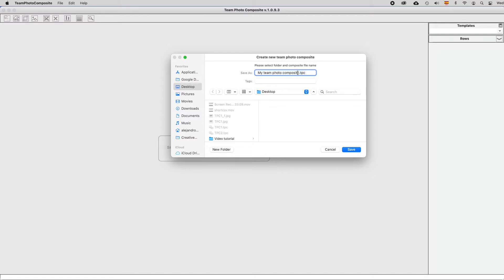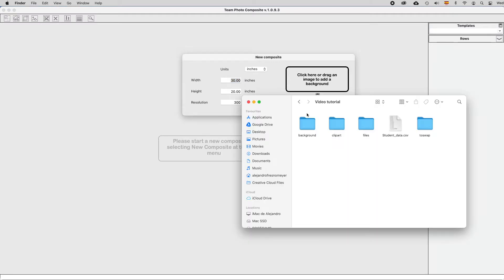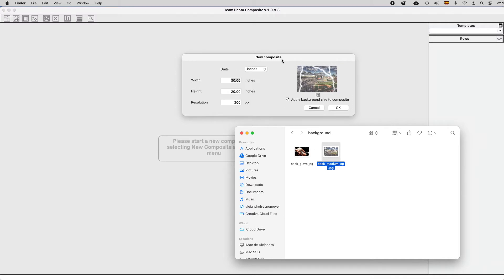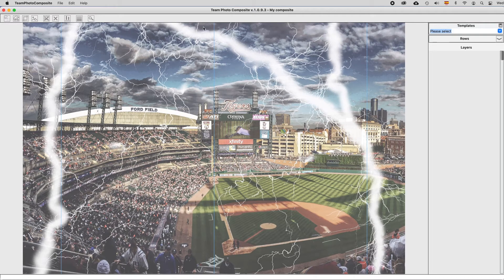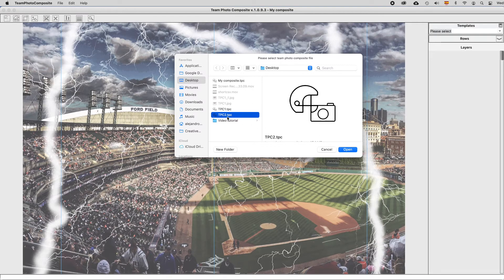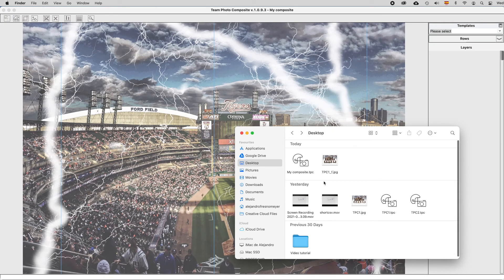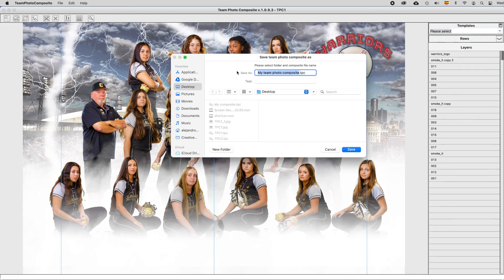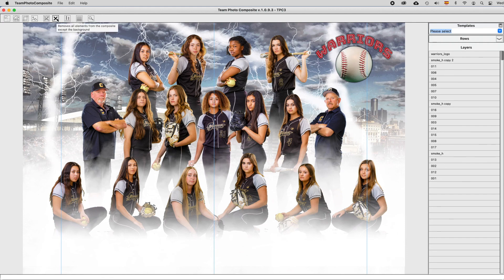Team Photo Composite, create, open and save a composite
Team Photo Composite, how to create a new composite, open it, save it or reuse saving as with a different name.